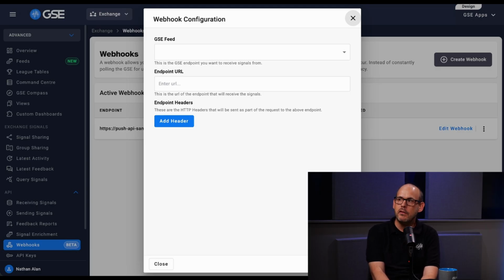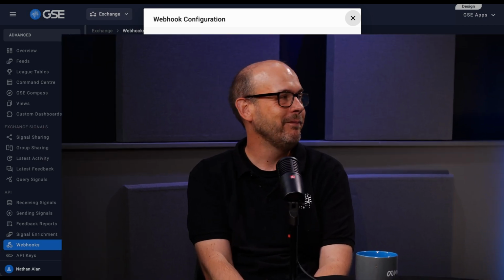GSE August 2026 Update: Real-Time Push APIs & UI Refresh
In this release update, we explore the new UI refresh, complete with updated navigation, relocated breadcrumbs, and a modernized visual layout for improved accessibility. We also detail the launch of our Push APIs and webhooks, which reduce latency and cut down server polling overhead by delivering data in near real time. Finally, learn how our new generic custom dashboards allow you to seamlessly track and monitor brand keywords directly within your account.